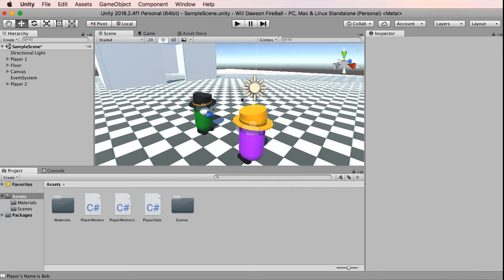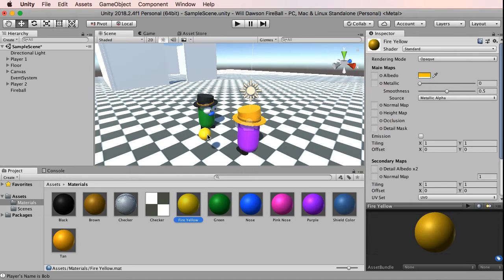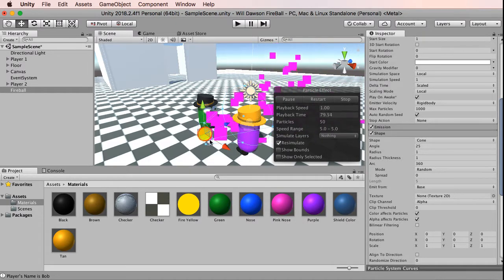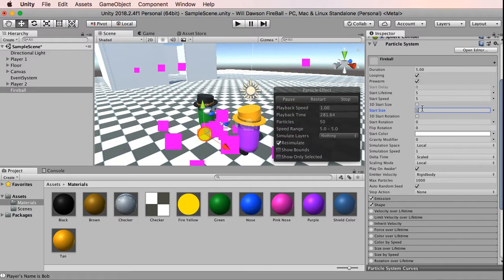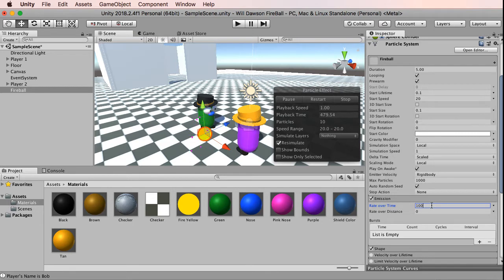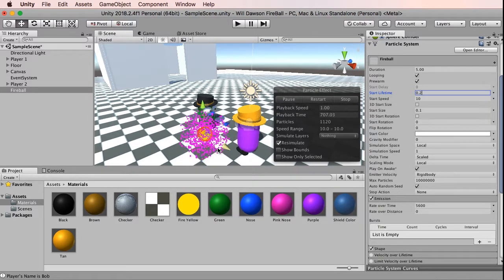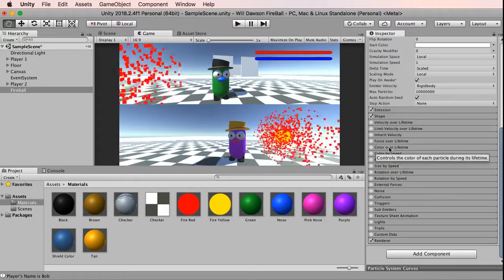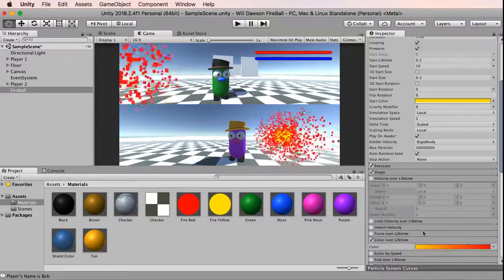Fireball 20 - Making a Fireball (Unity and C# Tutorial)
In this video, we will learn about Unity's particle system while making a fireball to shoot at our opponent.